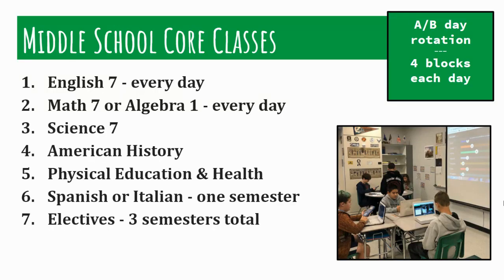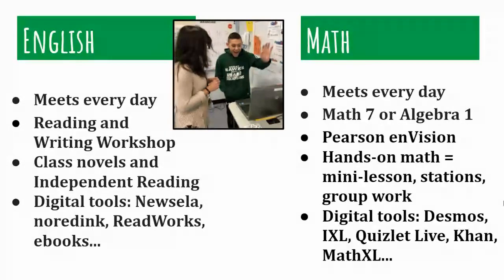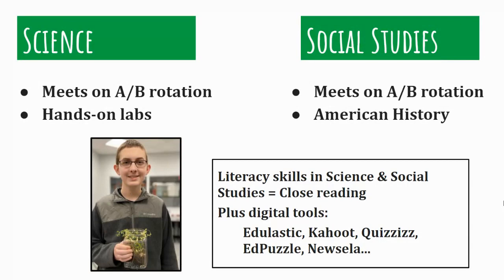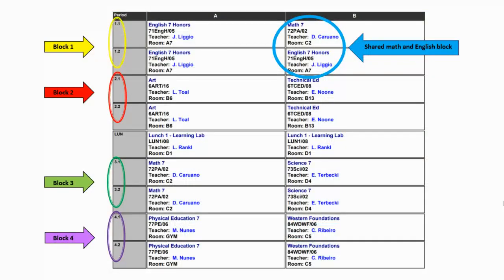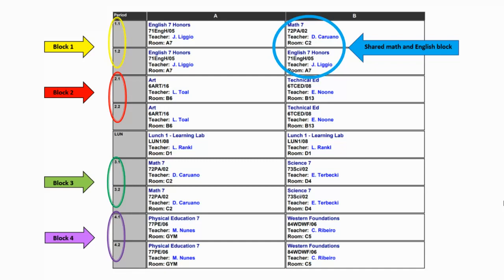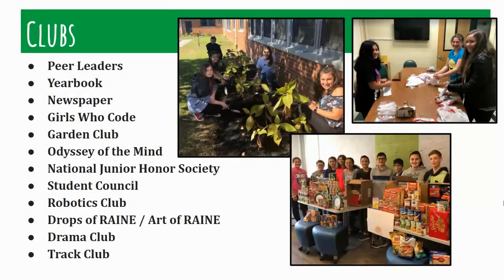Open House for 6th Grade Families 2021